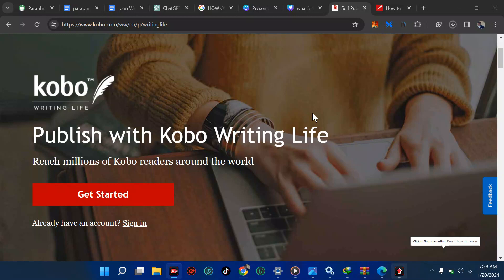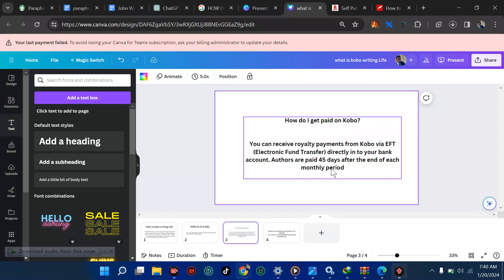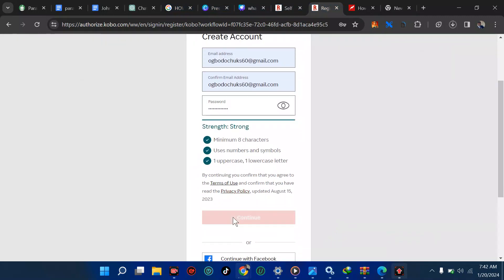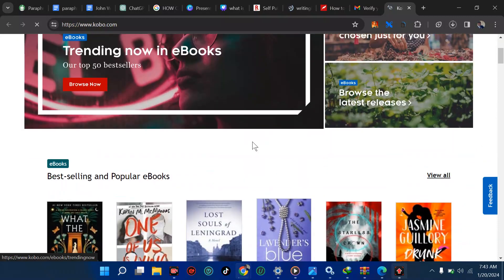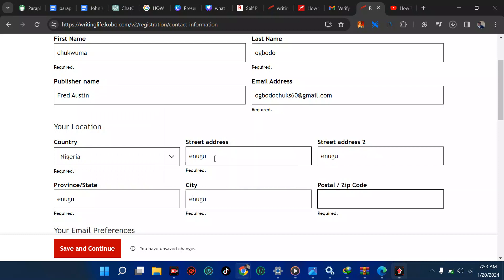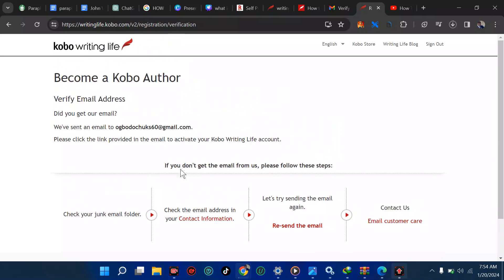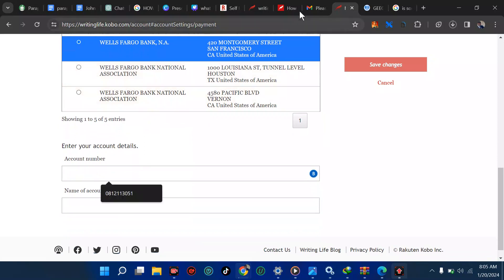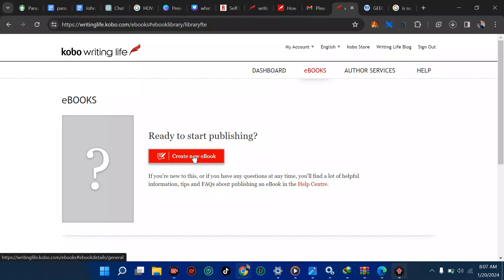How to Create Account on kobo Writing Life with Payment Method || Kobo writing life Full Tutorial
In this Video, I explained how to create a kobo account and why you should put your book on amazon and kobo at thesame time.